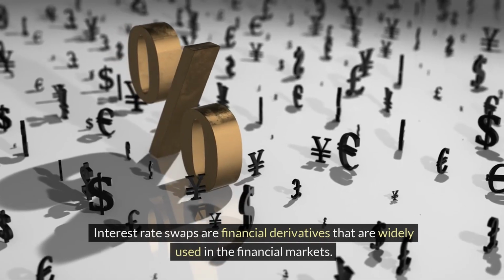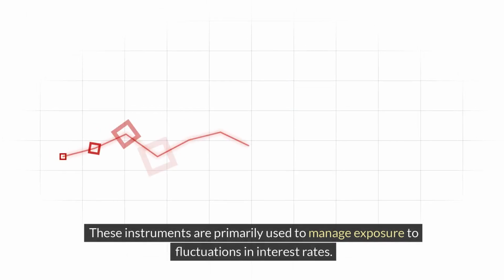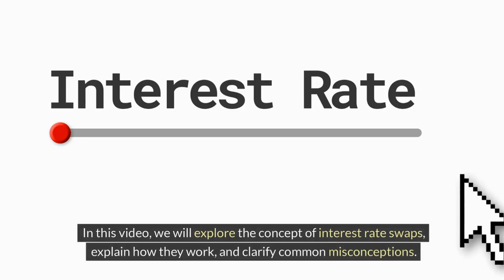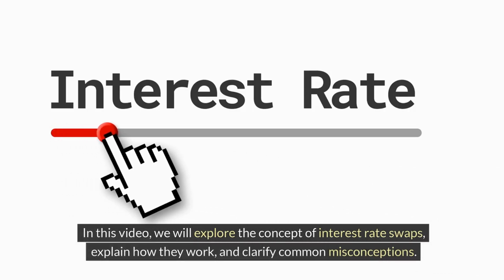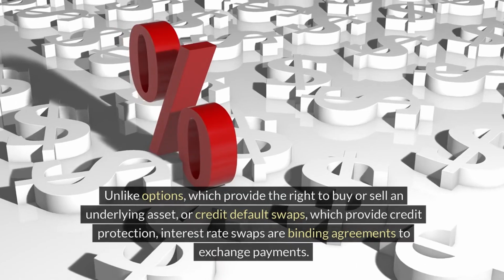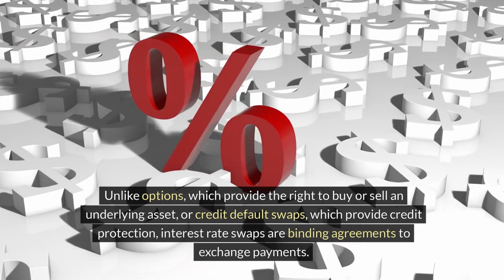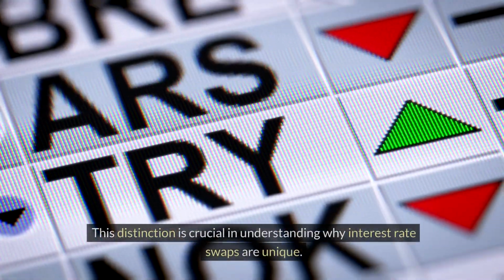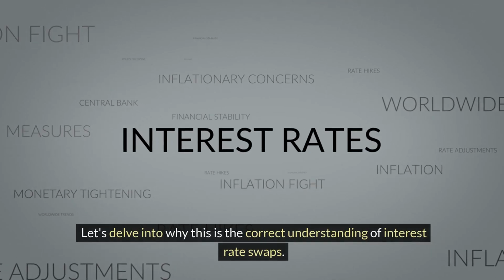Interest Rate Swaps A Comprehensive Guide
Interest rate swaps are financial derivatives that are widely used in the financial markets. These instruments are primarily used to manage exposure to fluctuations in interest rates. In this video, we will explore the concept of interest rate swaps, explain how they work, and clarify common misconceptions.